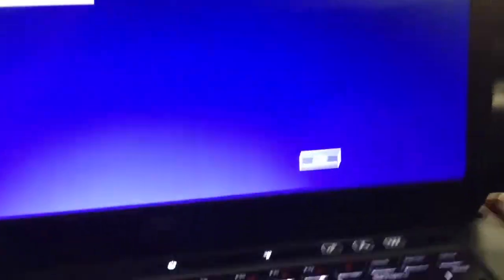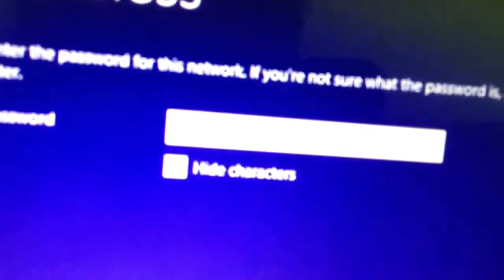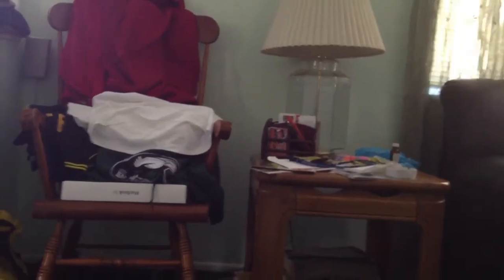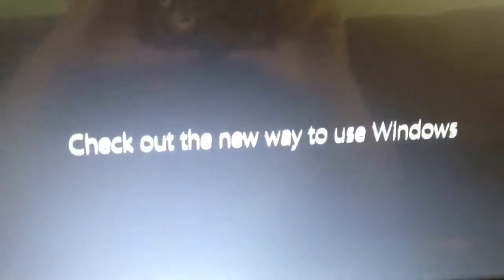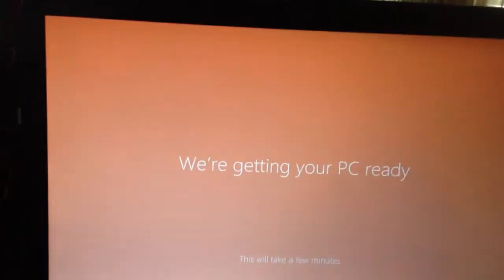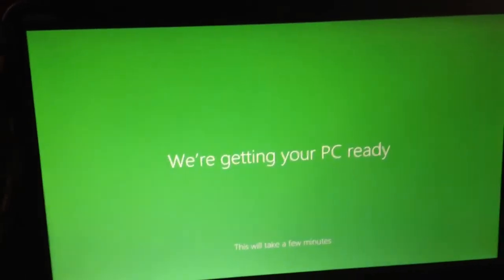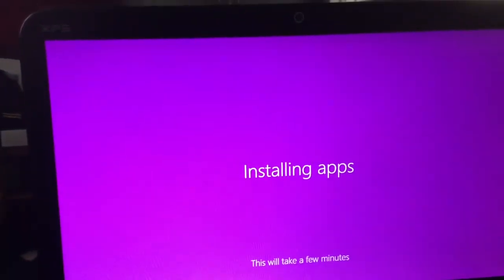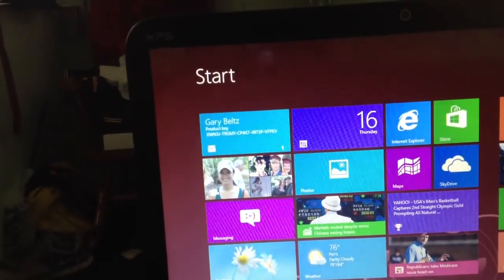Windows 8 Pro first boot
I am running the final version of Windows 8 on my Dell XPS 15. I am able to get the final version now because I have a paid Technet subscription everyone else will have to wait until 10/26/2012.